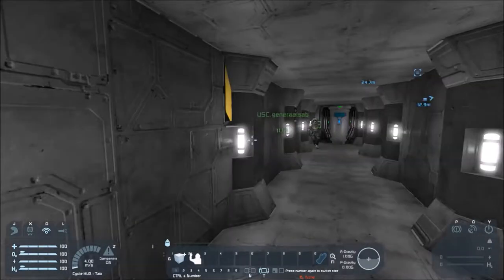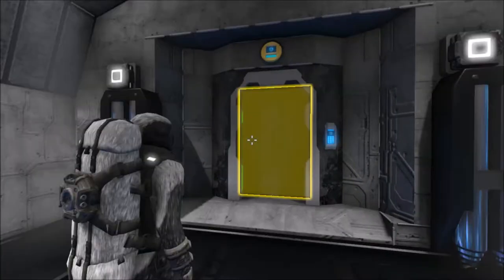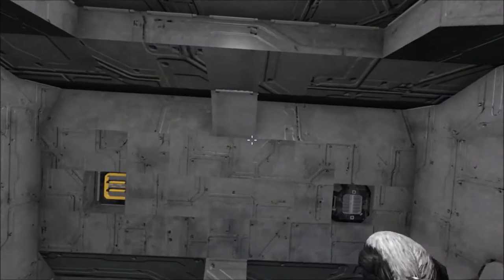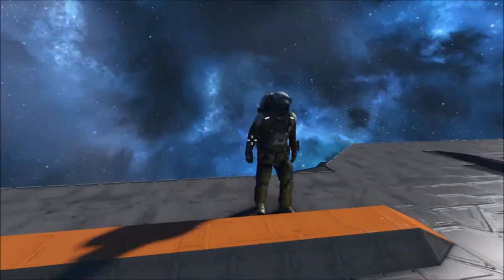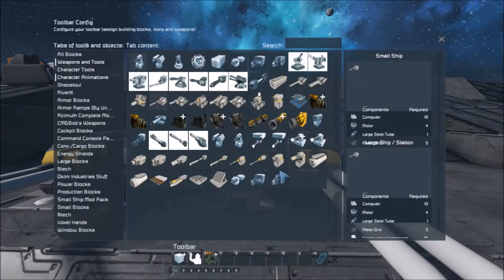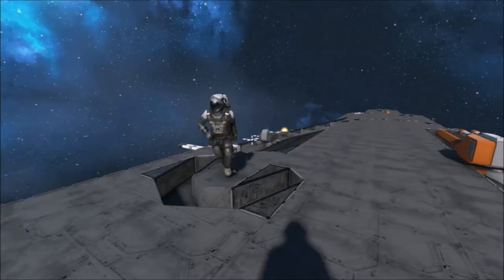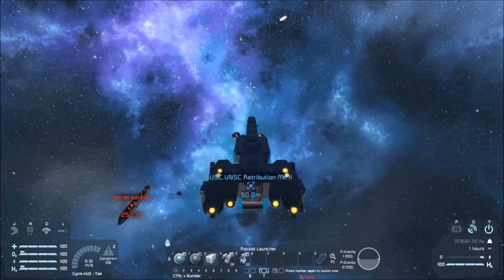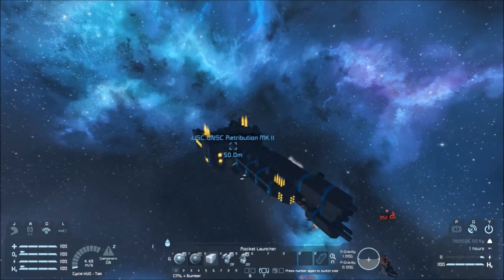Space Engineers Spotlight I W P Lone World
People Joining me in this video:
General Sab

Sorry if the quality is bad but I am trying to make it better for you to see.